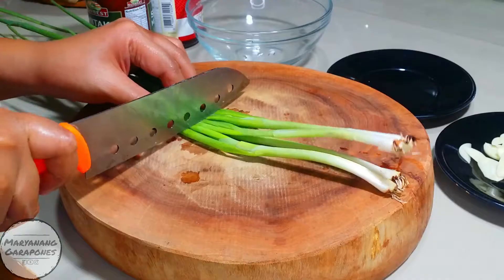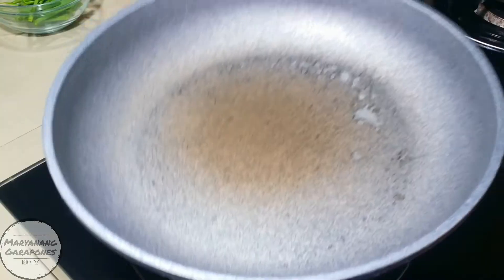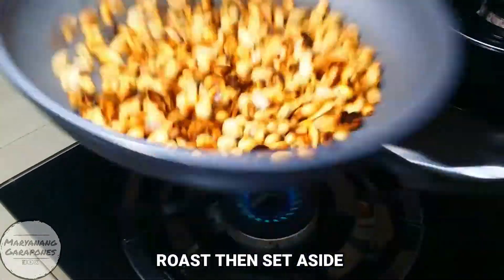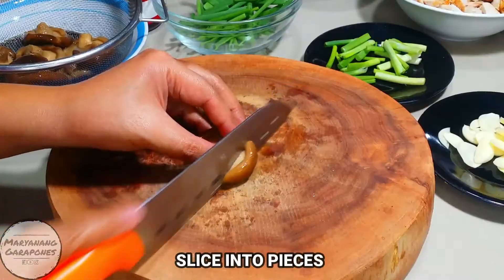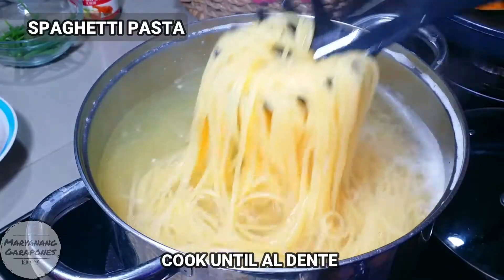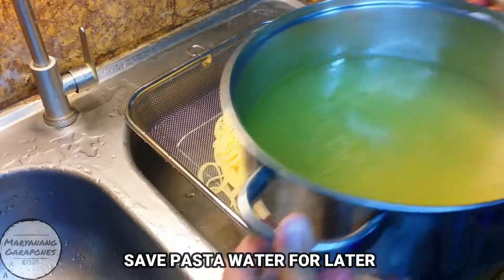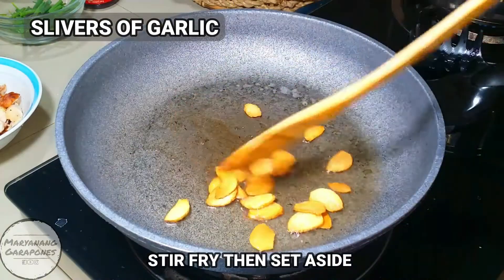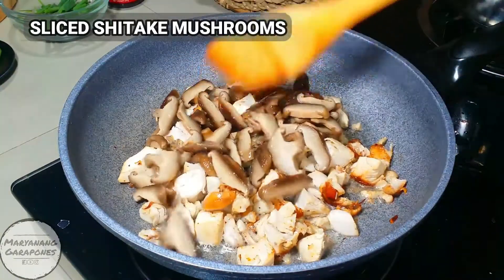[[1 MINUTE VIDEO]] KUNG PAO CHICKEN PASTA | YELLOW CAB CHARLIE CHAN PASTA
1 MINUTE VIDEO

KUNG PAO CHICKEN PASTA | YELLOW CAB'S CHARLIE CHAN PASTA
Ingredients:
Pasta
500 g spaghetti, cooked according to packet instructions
450 g roasted chicken/ lechon manok, bones removed, sliced into cubes
1 can shitake mushrooms, sliced into pieces
1 bunch spring onions, sliced
3 garlic cloves, slivered then fried
1 cup peanuts, roasted
cooking oil
1 teaspoon chili garlic sauce, depending on your heat preference

Sauce
3 tbsp oyster sauce,
2 tbsp char siu sauce
2 tsp hoisin sauce
2 tbsp brown sugar
3 cups pasta water
2 tbsp sesame oil
slurry water, 2 tbsp cornstarch to 1 cup water